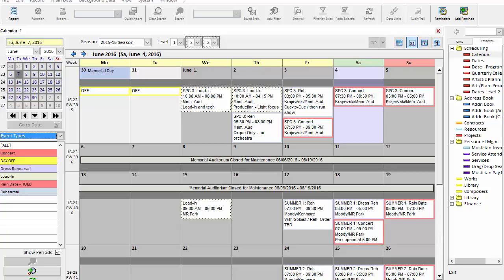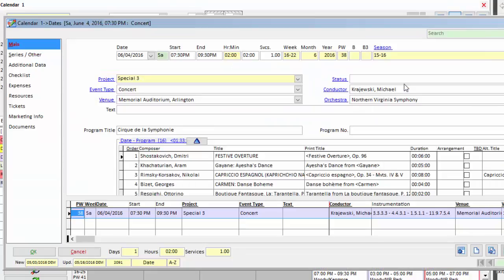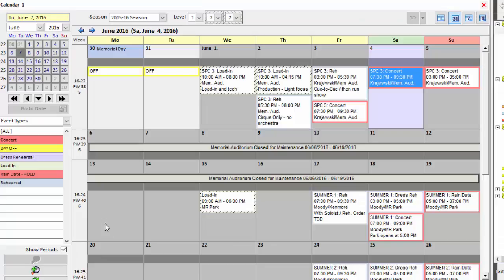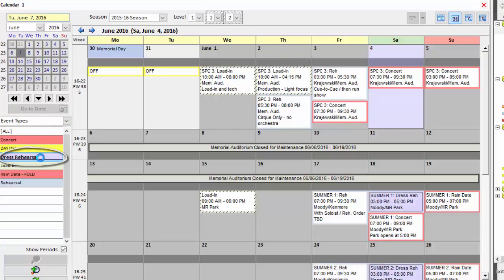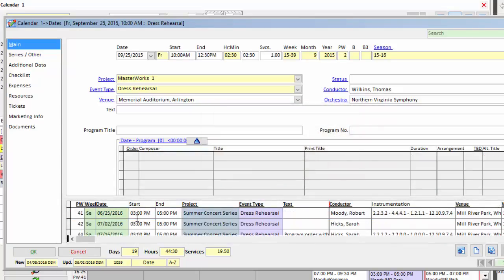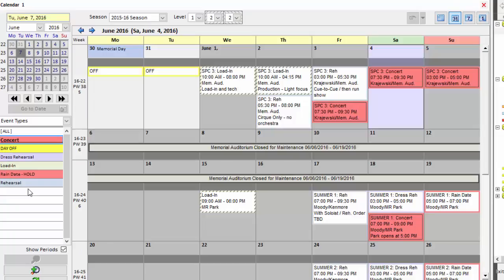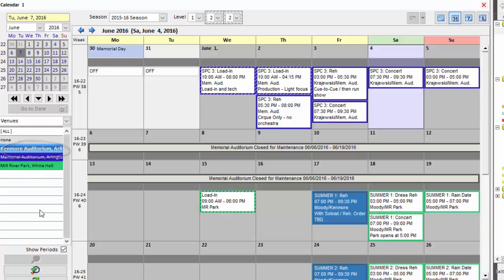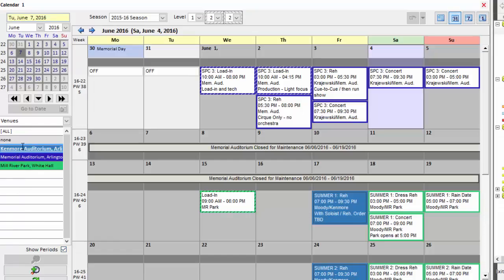CALENDAR: Did You Know? ....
Opening a whole season's worth of items via the legend at the left-hand side of the Calendar